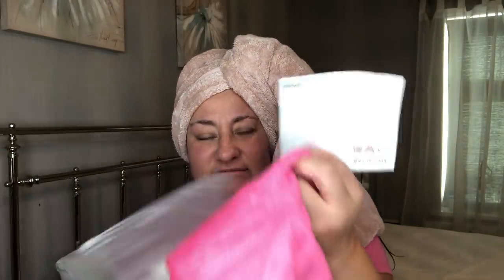Twist 'n Loop....